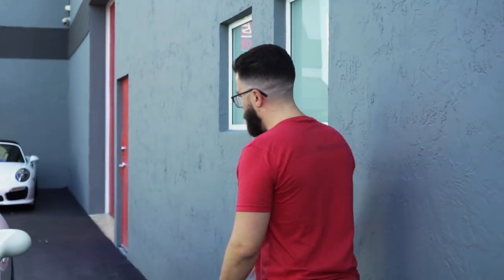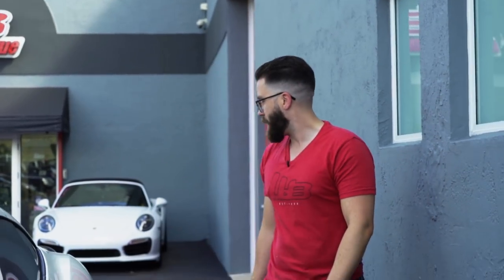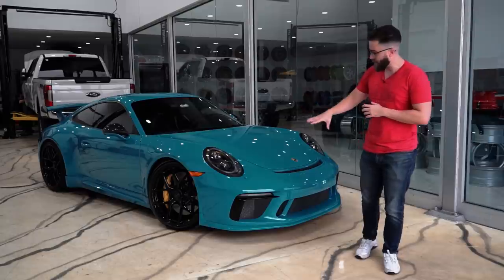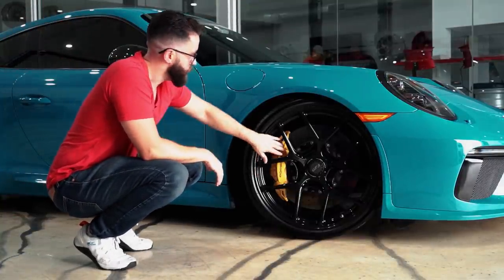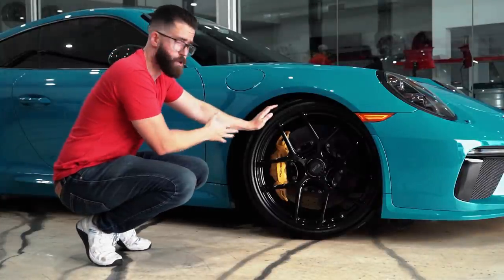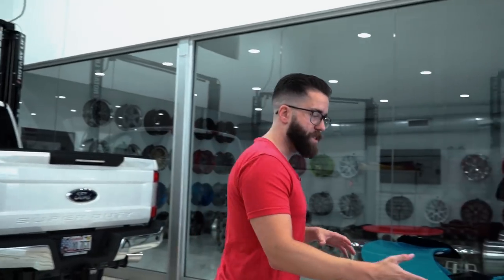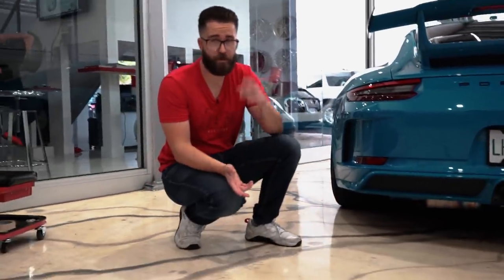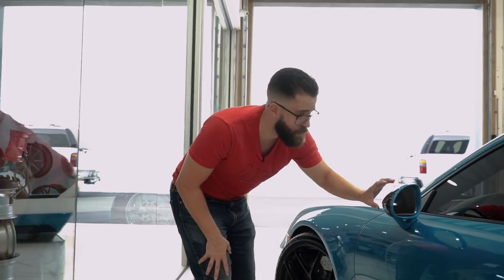Miami vs. California: Porsche 911 GT3 + Ferrari California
Wheels Boutique Youtube Vlog Episodes will consist of various videos from builds, events, track days, dyno runs and more!